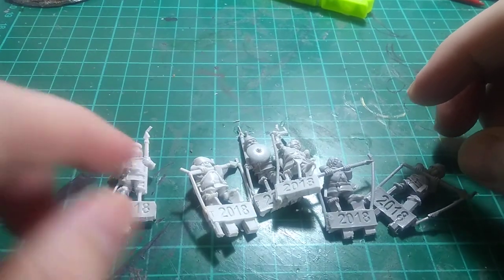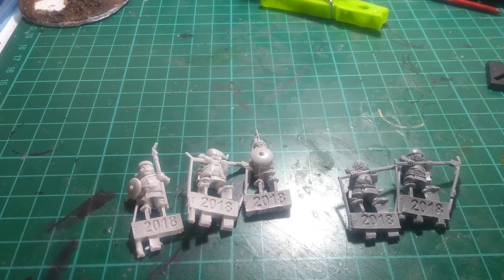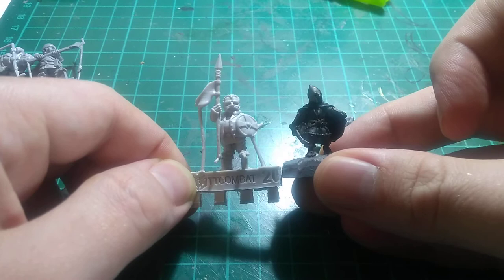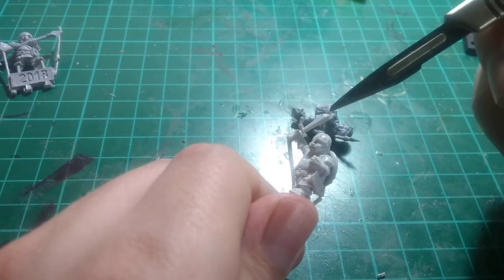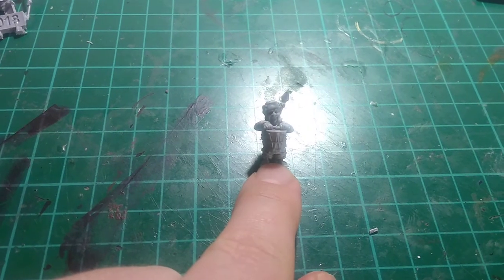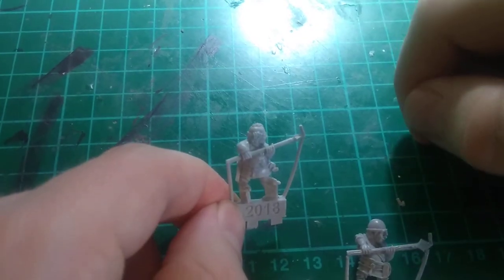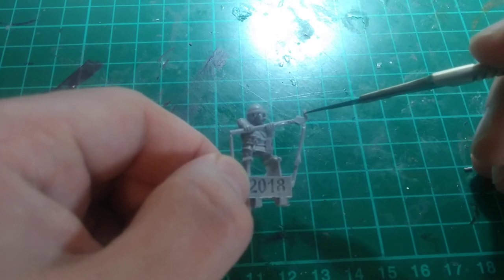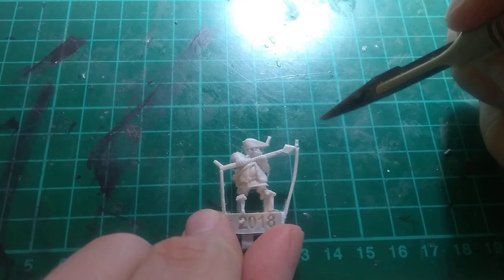TTCombat Halfling spearmen Review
Quick review of these minis